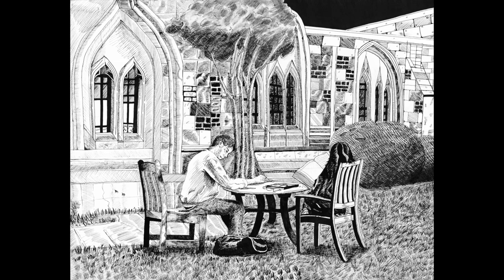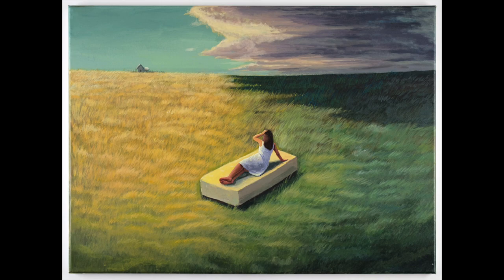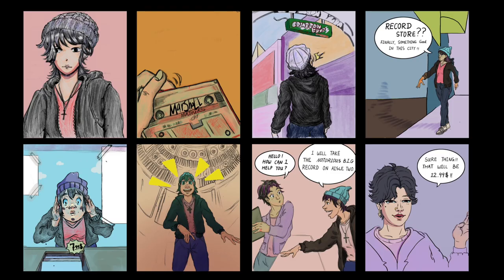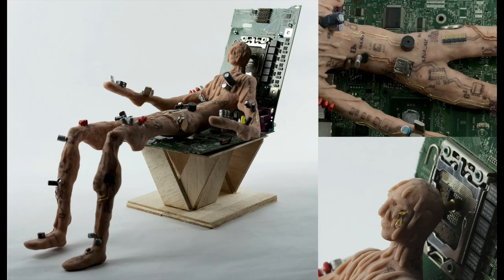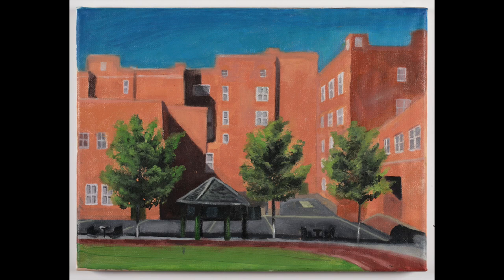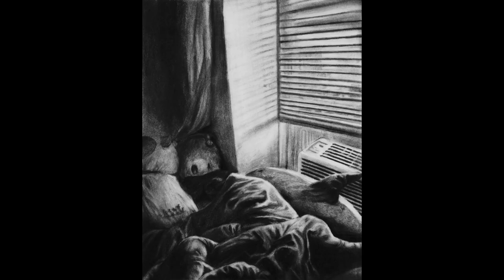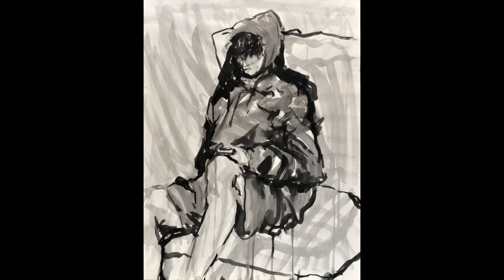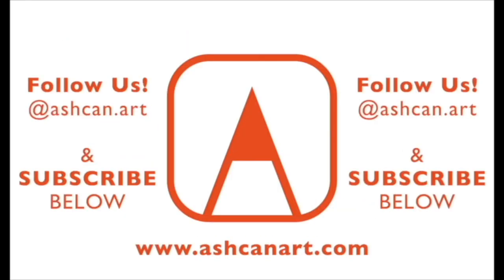What to Put in your BFA IIllustration Art Portfolio- Plus ACCEPTED Illustration Student Examples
If you decide to pursue a BFA in Illustration, choose a program focused on the creative aspects and the technical skills you’ll need to succeed. You’ll need a competitive Art Portfolio to apply.
At Ashcan we’ve helped thousands of students enter top BFA Illustration programs and we strongly recommend that you include certain pieces in your Art Portfolio.
These are examples made by Ashcan Studio students who applied and were accepted to the top BFA Illustration Programs
SELF PORTRAITS and PORTRAITS, IMAGINATIVE WORK, SERIES/ SEQUENTIAL WORK, SCULPTURAL WORK, CHARACTER DESIGN, STILL LIFE,
EXTERIOR DRAWINGS, INTERIOR DRAWINGS, and FIGURE DRAWINGS
When you enroll in the Ashcan Arts Art Portfolio Prep program with the goal of entering a top ILLUSTRATION program, you’ll create 12-20 strong pieces, using a wide variety of materials.

Much of the work you make at Ashcan Art will focus on Illustration Creating this work will show Admissions Counselors your interest in this multifaceted profession. You’ll be able to submit an Art Portfolio that shows them a broad range of excellent technical, and creative skills.